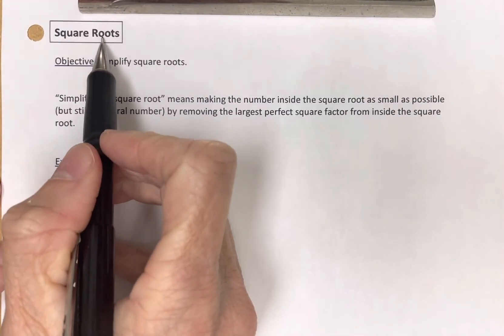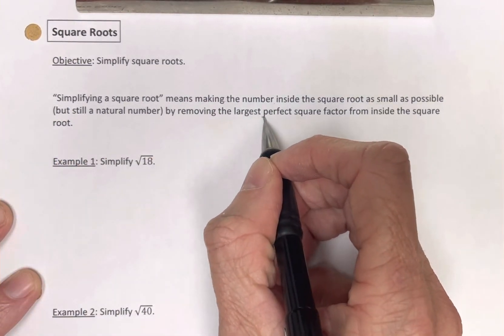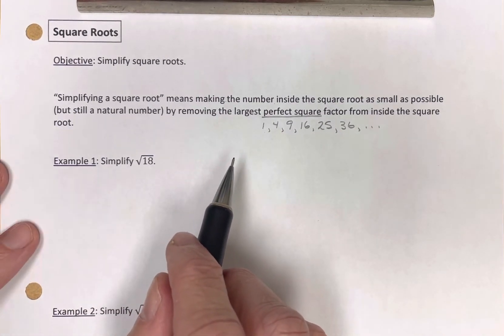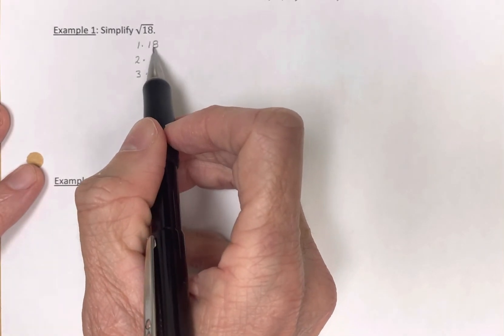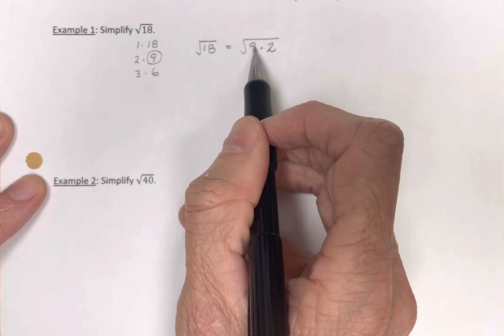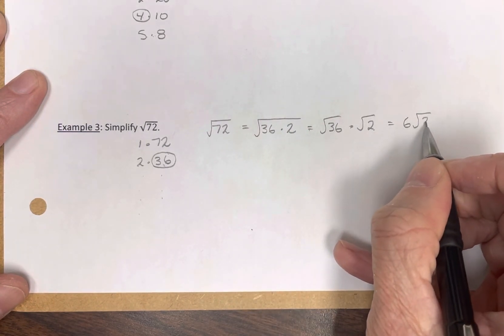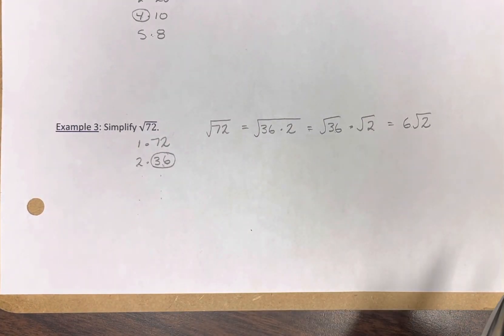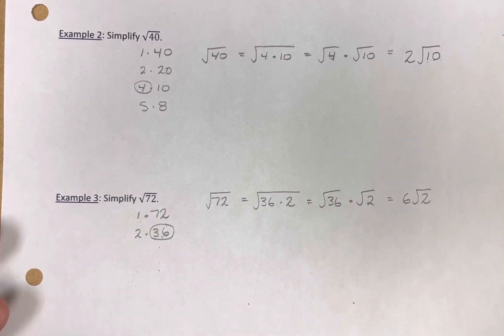Square Roots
Objective: Simplify square roots

Vocabulary: none